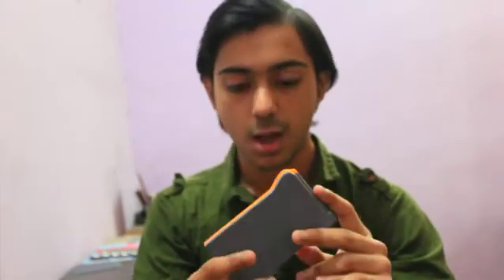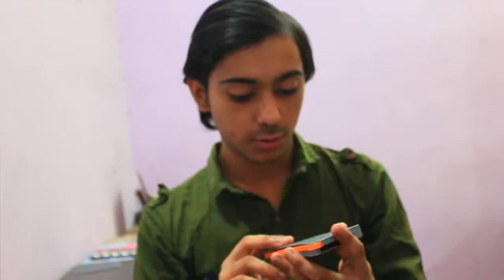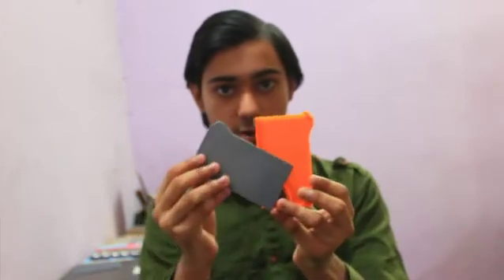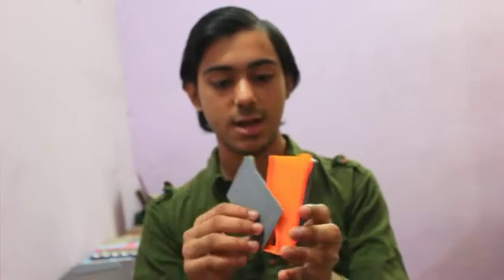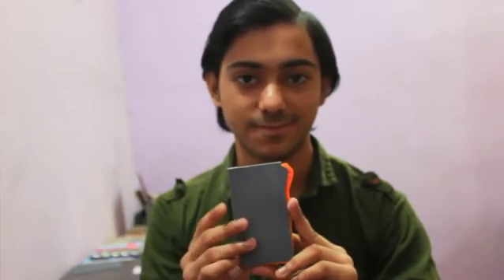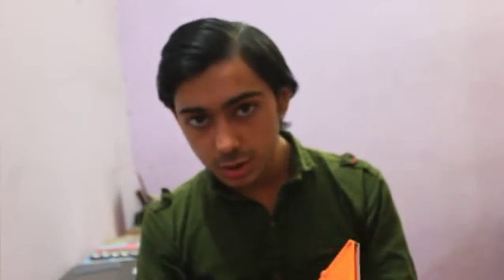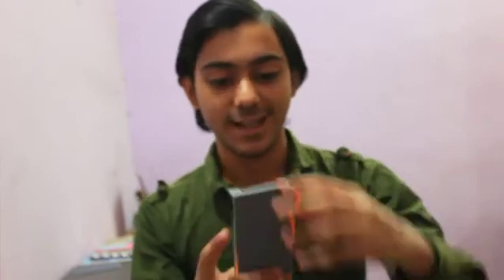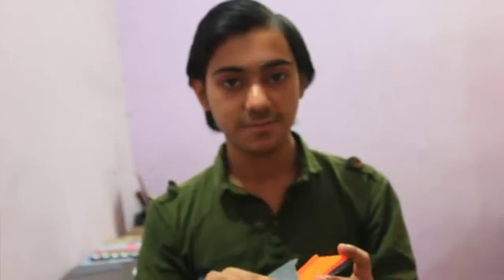3D printed Sliding Wallet to keep your cash and cards | B03tz Thingiverse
This is a demonstration video of the Smart Wallet by B03tz from Thingiverse:

There are many remixes of this Wallet since it has a few usability issues which many people pointed out in its comments and some even remixed to fit their needs (credit cards aren't the same size everywhere).

This is the 3d print of the original design but b03tz which has some design and thickness issues.
 NOT RECOMMENDED FOR PRINTING!

Smart Sliding Wallet, STL model, CAD, Fusion 360, Creality Ender 3